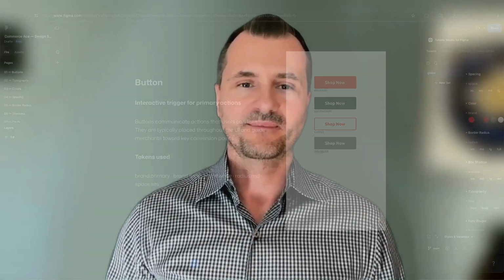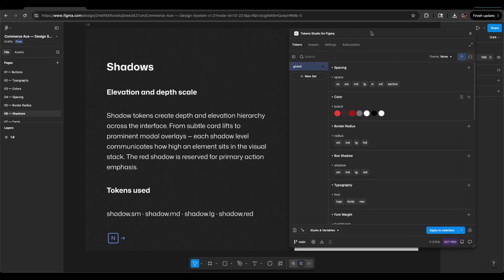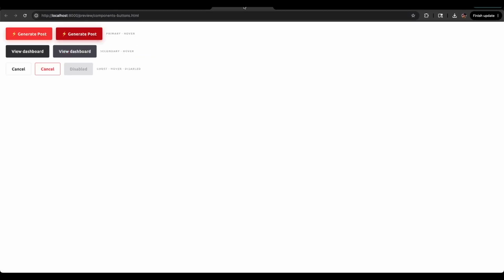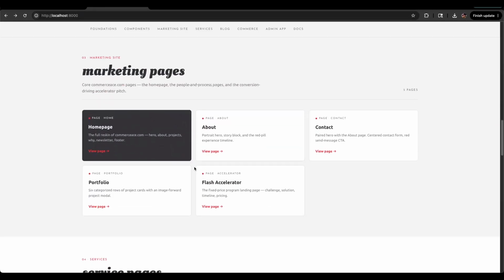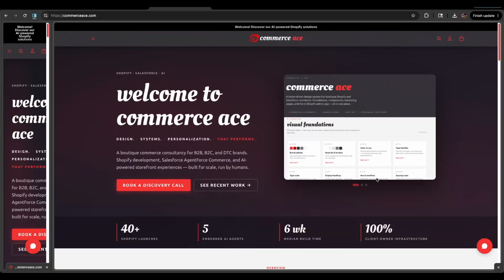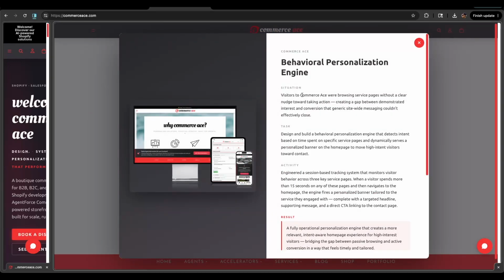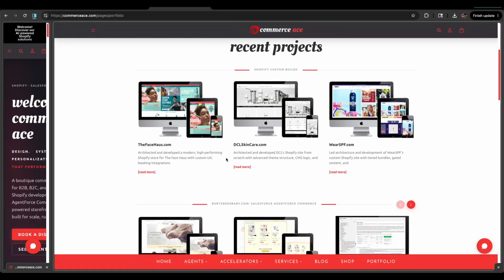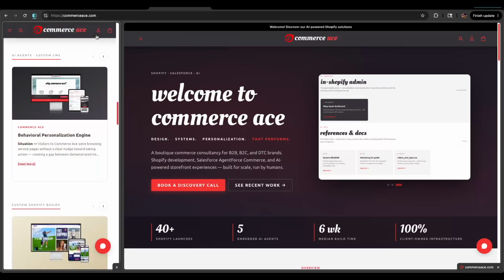Why Design Systems Are a Force Multiplier for Digital Products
🚀 Design systems are one of the most undervalued investments in digital products.

When done right, they’re not just style guides.

They become a force multiplier for:
→ development speed
→ brand consistency
→ scalability
→ UX quality

In this video, I walk through the Commerce Ace Design System — from Figma foundations and design tokens all the way to a fully implemented production-ready component architecture.

💡 What this means for businesses and product teams:
Instead of designing and rebuilding UI patterns repeatedly, every design decision becomes reusable across the entire platform.

With a proper design system:

⚡ Developers build faster using reusable components
🎨 Branding stays consistent across every touchpoint
🔄 Global updates become dramatically easier
📱 Mobile responsiveness becomes systematic
🧩 UX patterns scale across products and platforms
📈 Teams spend less time rebuilding and more time innovating

⚙️ Inside the Commerce Ace Design System
• Figma-based visual foundations
• Design tokens for typography, spacing, colors, and shadows
• Token architecture connected through GitHub
• Interactive web-based component library
• Fully documented reusable components
• Mobile-first implementation strategy
• Production-ready scalable UI architecture

And the biggest advantage?

👉 The system compounds in value over time.

Every new feature, page, and platform implementation becomes faster and more consistent because the foundation already exists.

⚡ This is the shift:
From designing interfaces → to engineering scalable experience systems

This is the foundation behind everything Commerce Ace builds — and next week I’ll show how I’m extending this system into Salesforce Storefront Next and headless commerce architecture.

🎥 Watch the full walkthrough to see how it works.